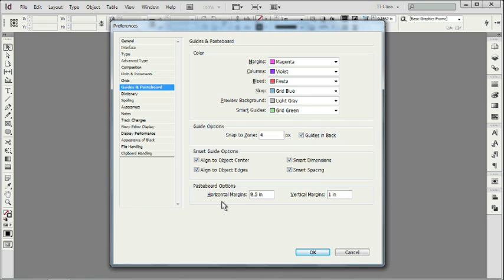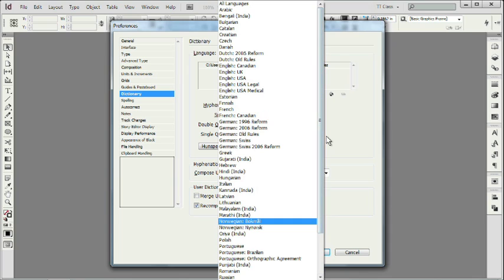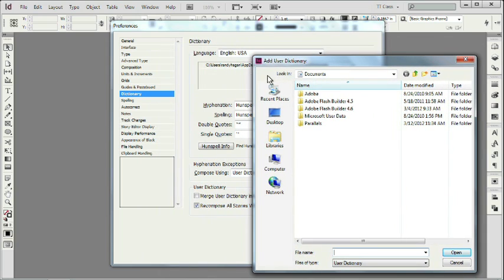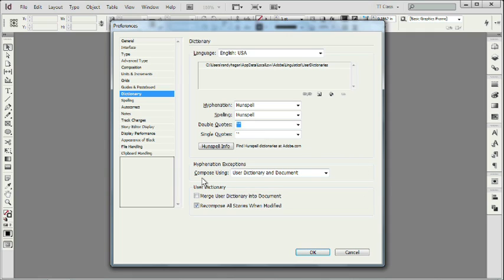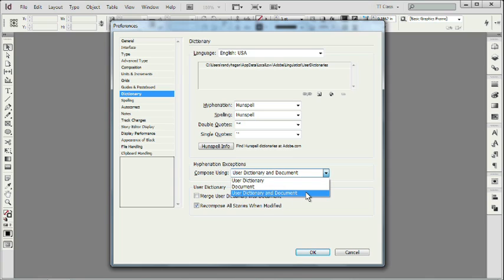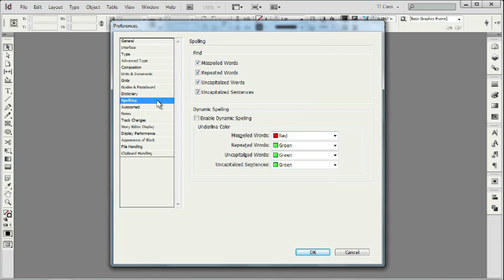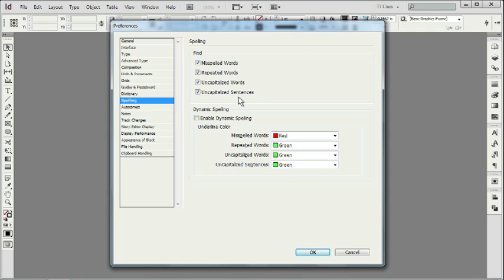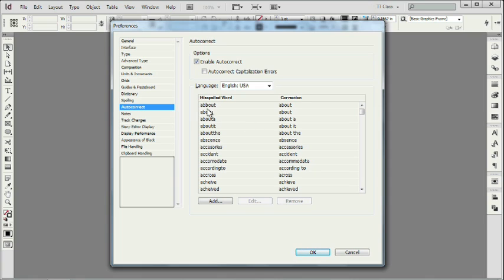05 Setting Dictionary, Spelling & Auto Correction Preferences